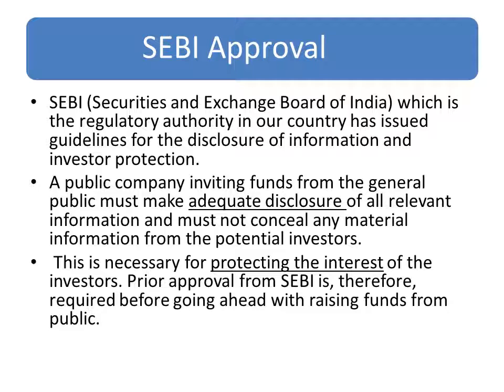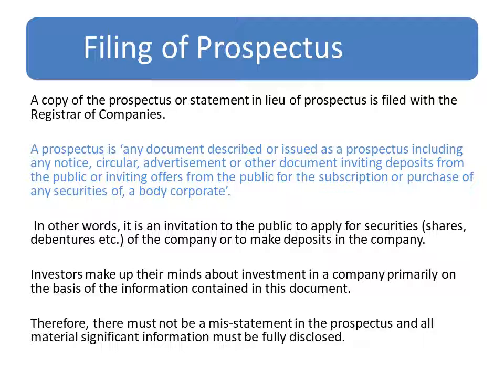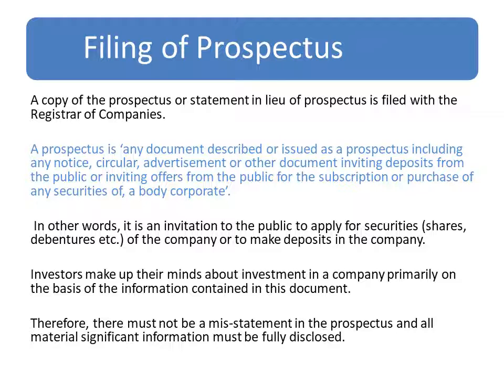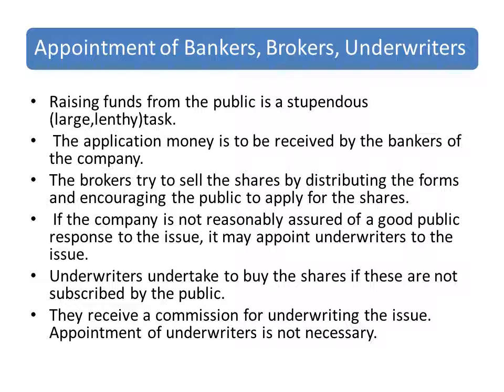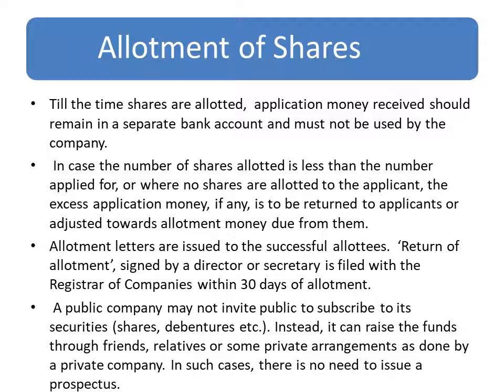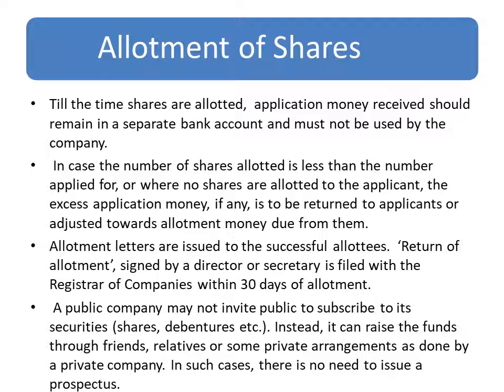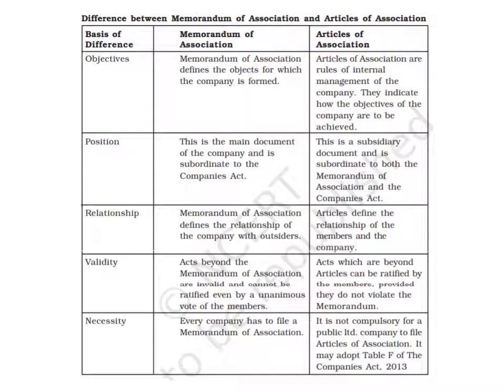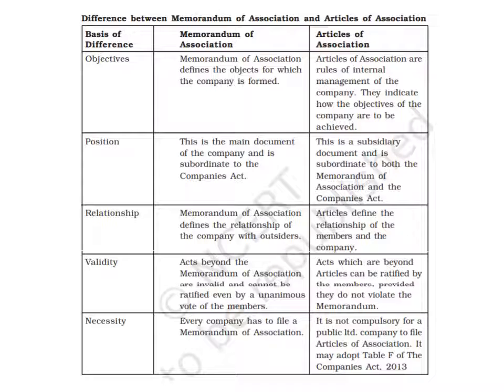Class 11 business studies chapter 2 part 20